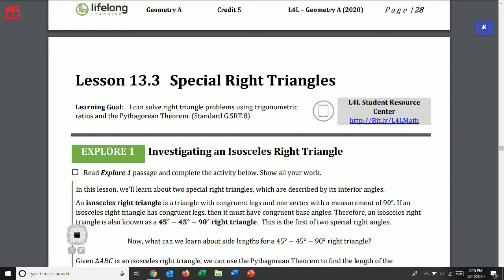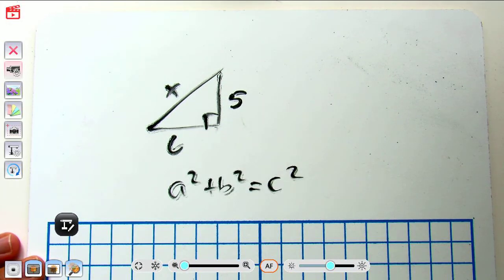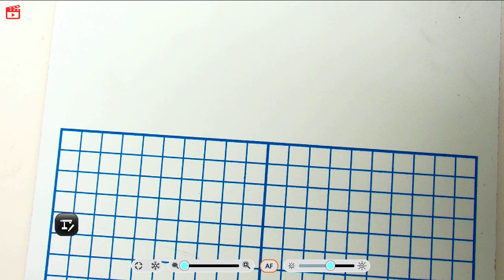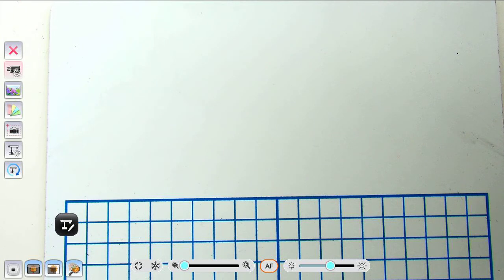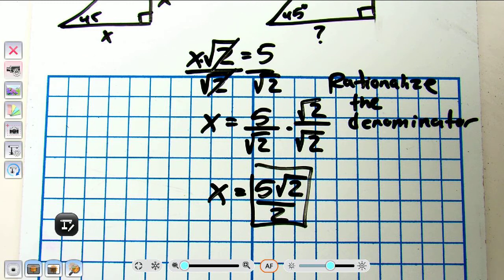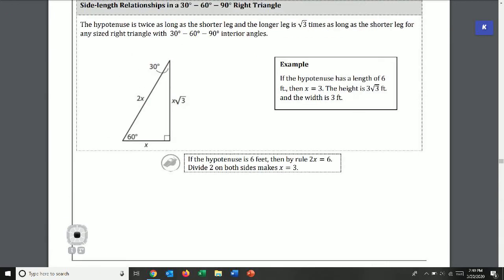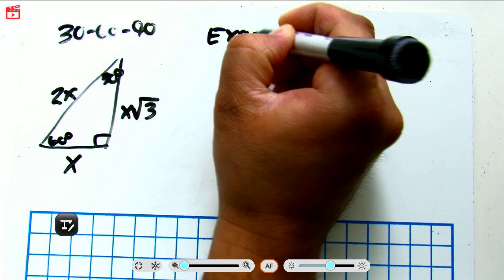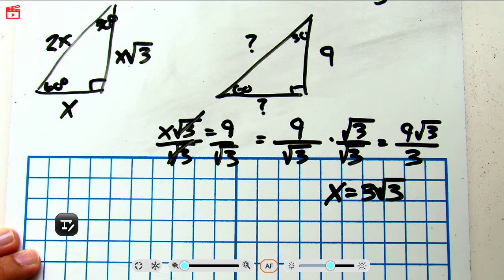Lesson 13.3 - Special Right Triangles Part 1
Geometry A Credit 5 Lesson 13.3